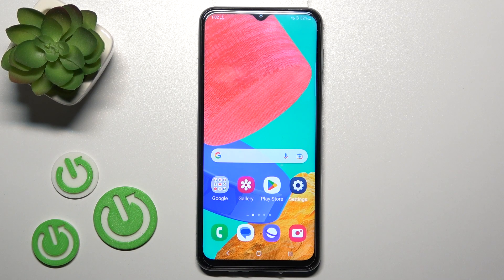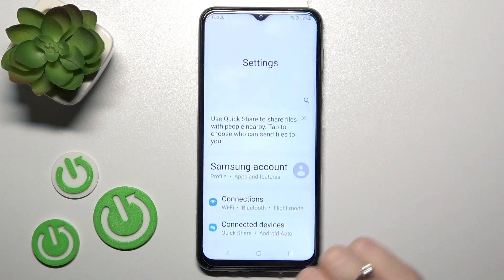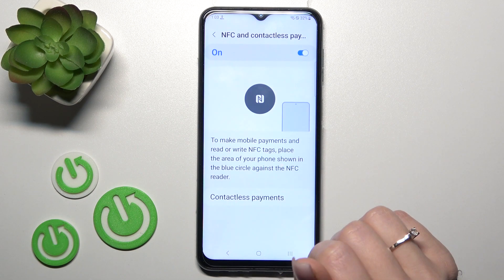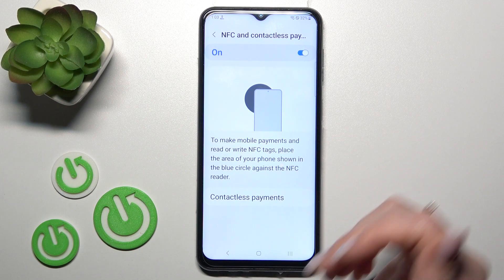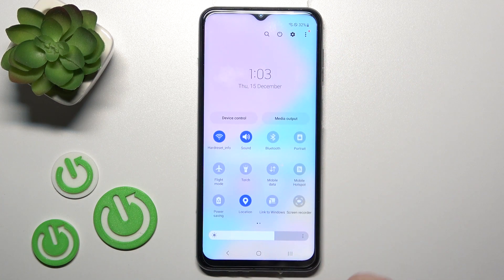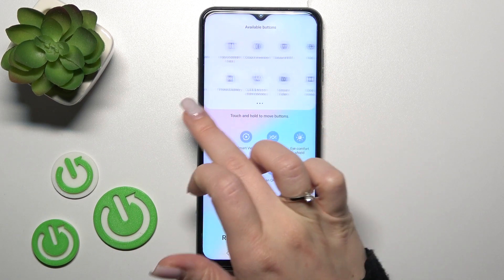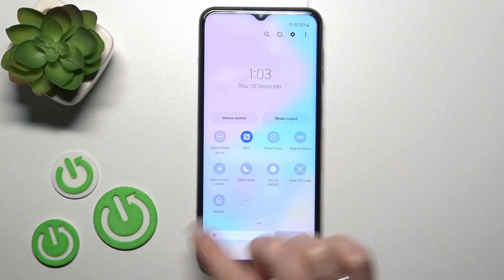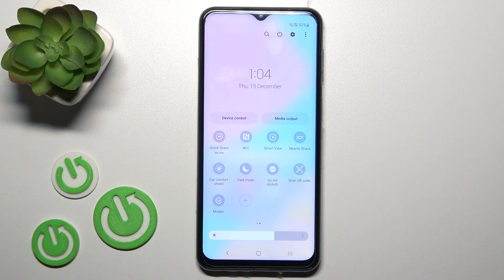How to Enable & Disable NFC on Samsung Galaxy M33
Find out more about managing the NFC feature on Samsung Galaxy M33:
Good Day. Let us present how you can turn on and off the NFC feature on your Samsung Galaxy M33. Our team member will demonstrate how to manage the NFC feature through settings and also using the notification panel. Enjoy the video. If you want to know more about your Samsung Galaxy M33, visit our YouTube channel.

How to switch on NFC in Samsung Galaxy M33? How to disable the NFC connection in Samsung Galaxy M33? How to start the NFC feature in Samsung Galaxy M33?